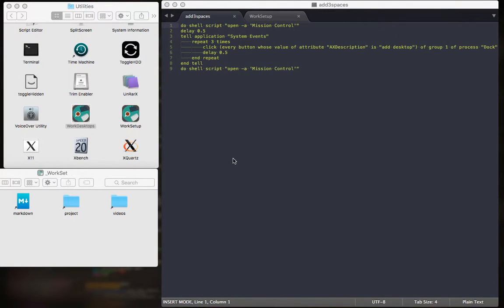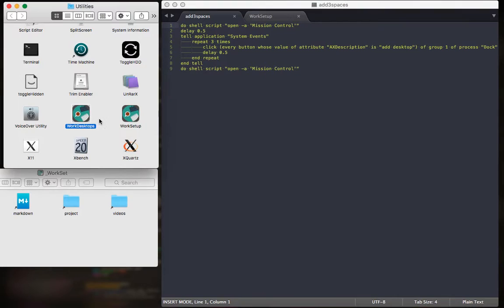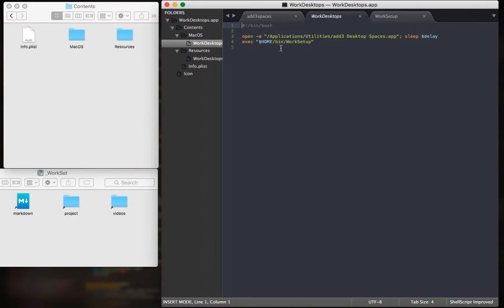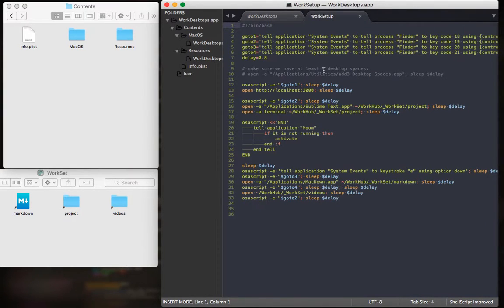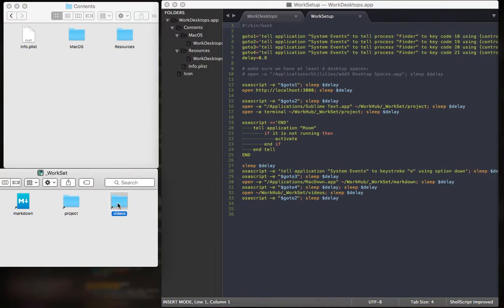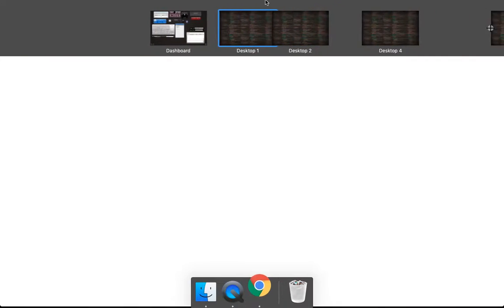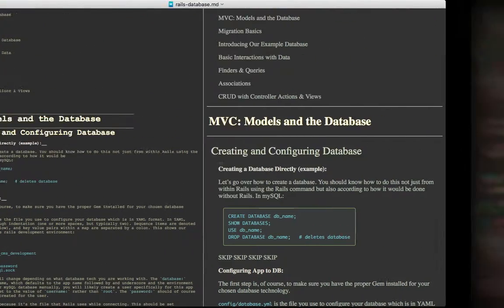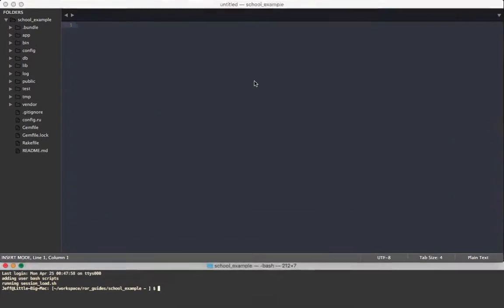Mac App Hack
Make a Mac app with just shell and apple scripts